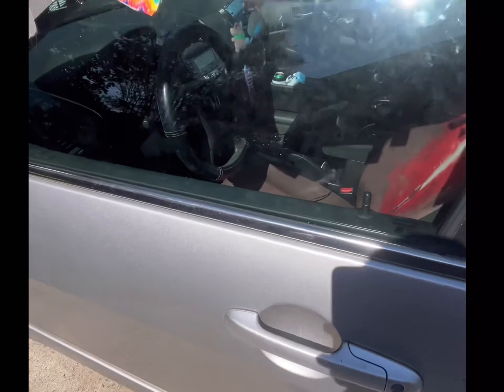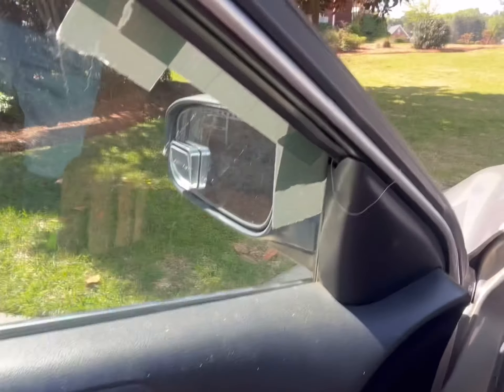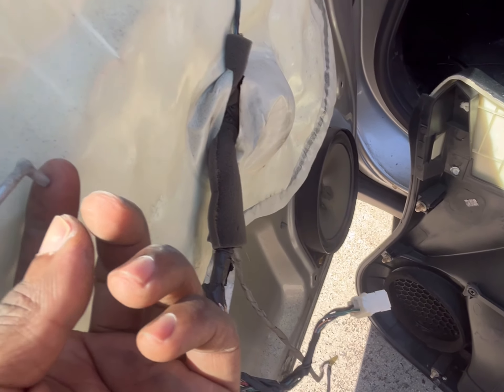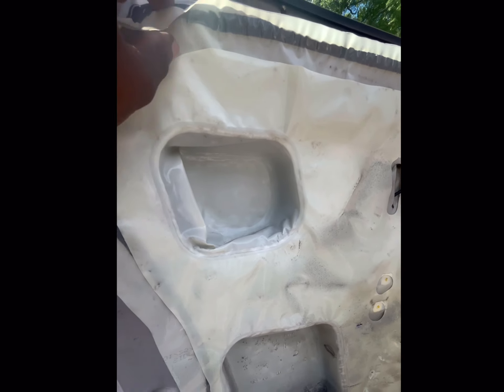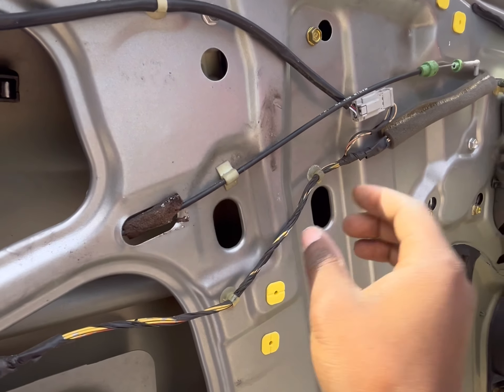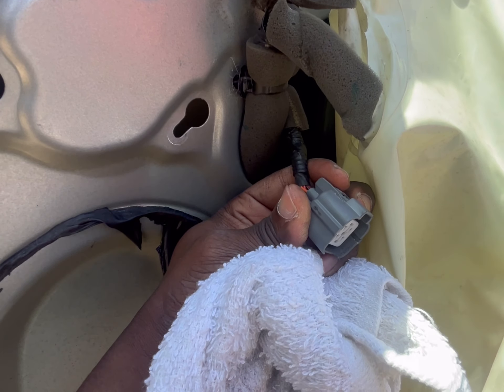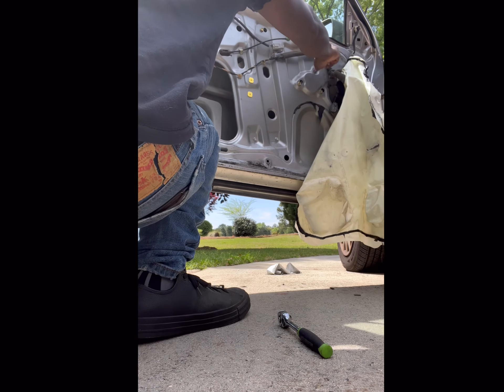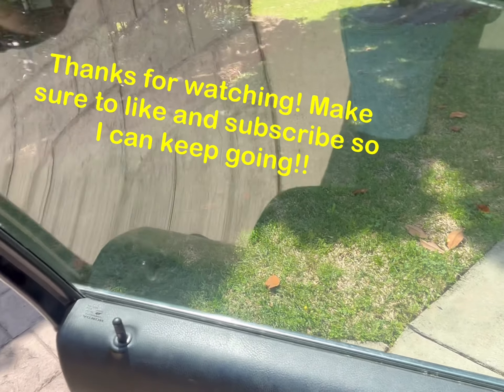Honda Accord front window regulator fix (2002-2007) 7th generation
This is a brief video replacing a customer’s front window regulator in a 7th gen Honda Accord(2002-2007). Customer stated the window motor makes noise but the window will not roll up.

Only tools needed for this job are: Phillips and flathead screw driver, a 10mm socket and ratchet with extension.

Parts are available at local autopart stores in the U.S. but can also be ordered from Amazon or Rockauto.com